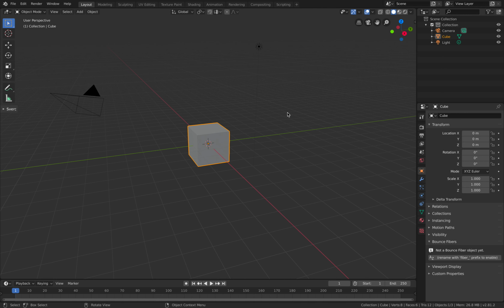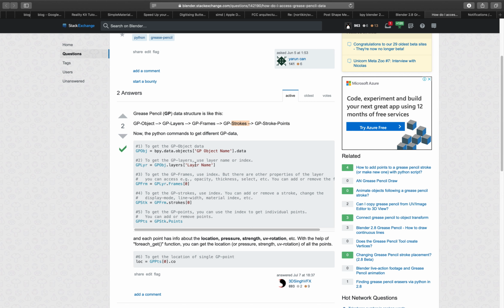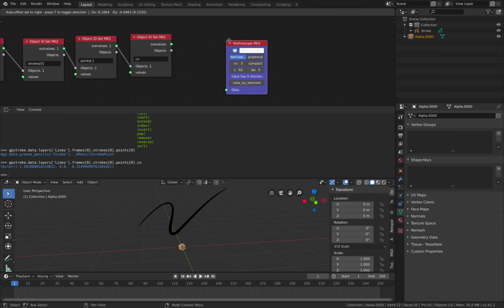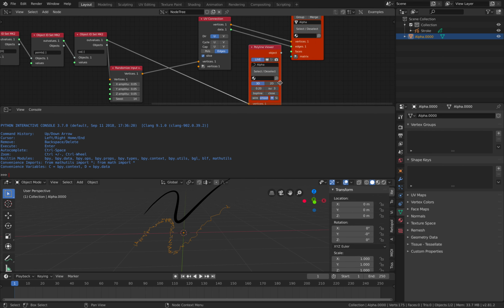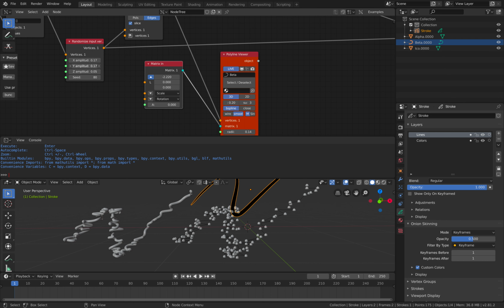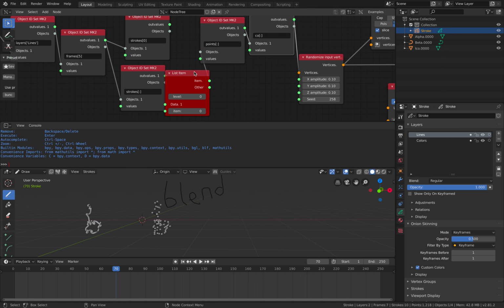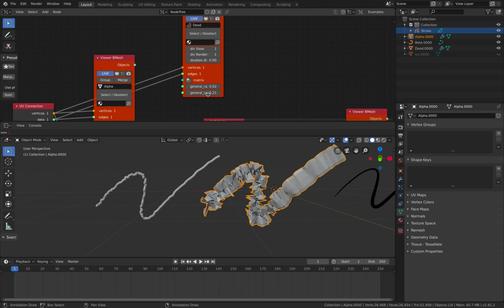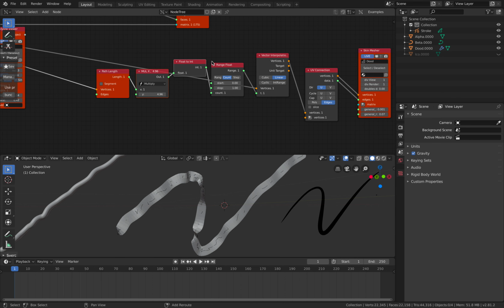LIVENODING 1178 SV Digging into Blender 2.80 Grease Pencil using Nodes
In this episode, I dig deep into Grease Pencil data using Nodes once again. I have done this in the past using Blender 2.79.

From Blender Stack Exchange info, we figure out how Grease Pencil data is stored in Blender 2.80:

GP-Object --- GP-Layers --- GP-Frames --- GP-Strokes --- GP-Stroke-Points

From that information, we can create a node tree in Sverchok that simply extract the Vector Coordinates of Points so that we can further use it.

There are few "complication" of things when DATA is not what Sverchok like LIST so we might need to do conversion every now and then.

The cool thing about this knowledge is that you can learn about data and list and array.